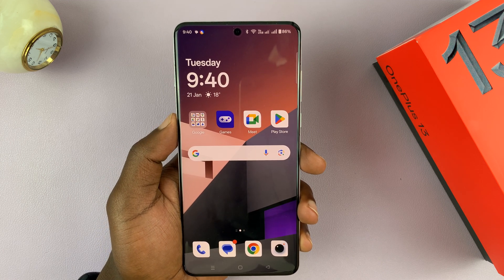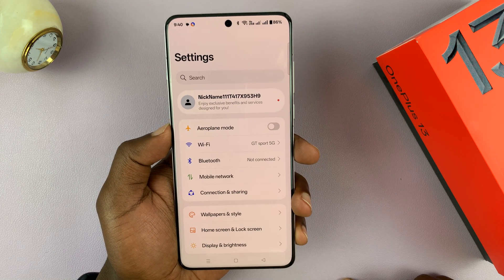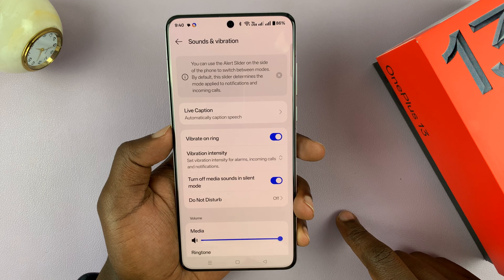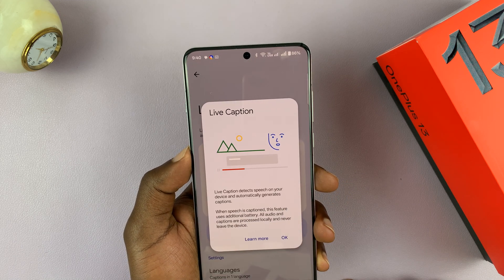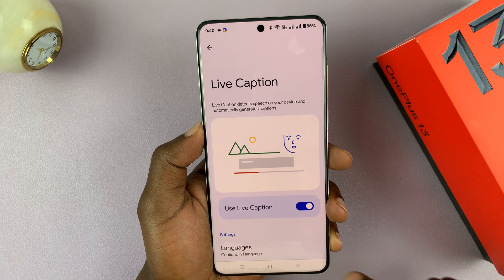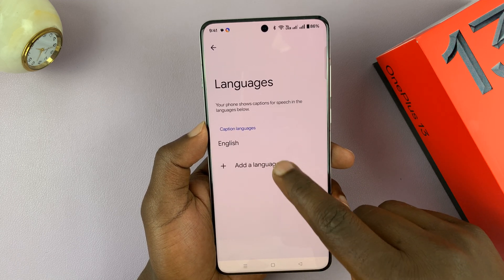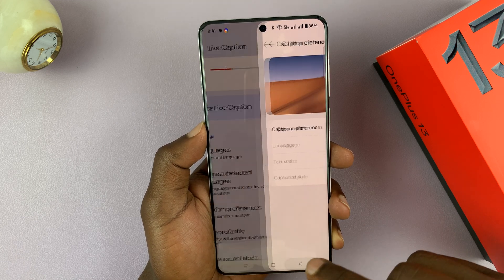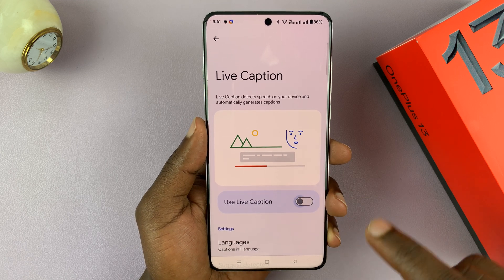How To Enable / Disable Live Captions On OnePlus 13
Learn How To Enable / Disable Live Captions On OnePlus 13.

In this video, we’ll show you how to easily enable or disable Live Captions on your OnePlus 13. Live Captions provide real-time captions for any media playing on your device, making content more accessible for those who need it.

Whether you’re watching a video, listening to music, or streaming audio, Live Captions can enhance your experience.

How To Enable Live Captions On OnePlus 13

1. Start by opening the Settings app. Scroll and select the option Sounds & Vibration. You should see Live Caption. Simply tap on it.

2. Now all you need to do is tap on the toggle next to Live Caption to turn it on. Next, scroll through the different options to customize your Live Captions. This includes the languages and appearance.

How To Disable Live Captions On OnePlus 13

1. Start by opening the Settings app. Scroll and select the option Sounds & Vibration. You should see Live Caption. Simply tap on it.

2. Now all you need to do is tap on the toggle next to Live Caption to turn it off.

OnePlus Store

UGREEN USB C to 3.5mm

Anker Power Bank

Cell Phone Tripod Adapter